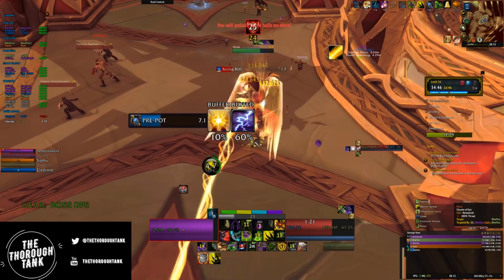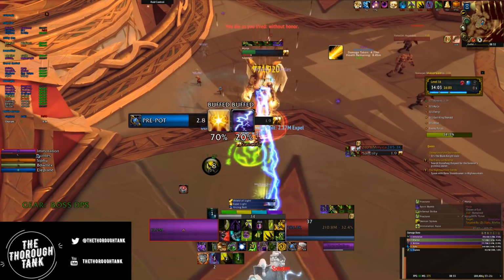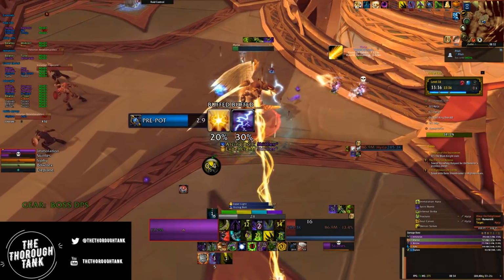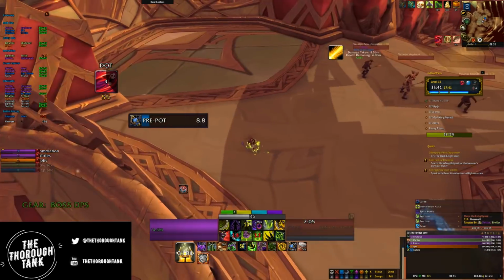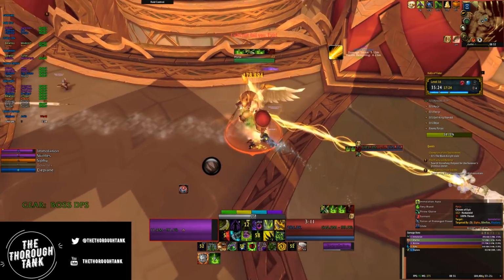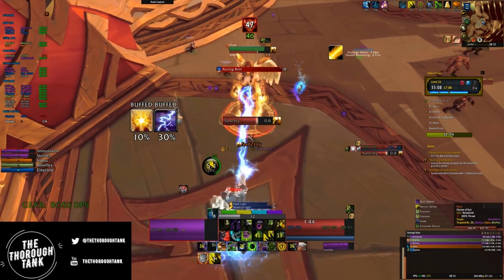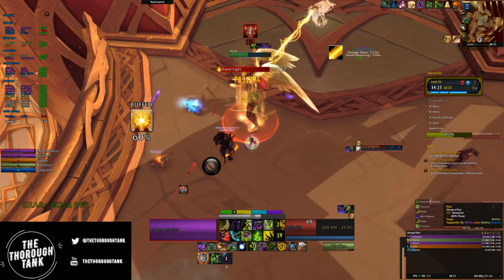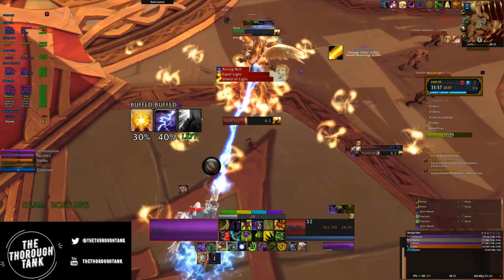The Thorough Tank Quick Tips - Reversing Hyrja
Thorough Tank presents - Reversing Hyrja!

Thanks to Shakib for originally teaching this to me!

A reference guide for new and returning tanks in World of Warcraft: Legion!